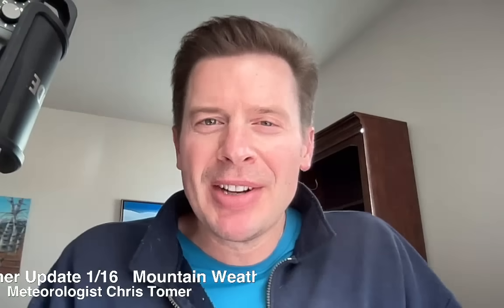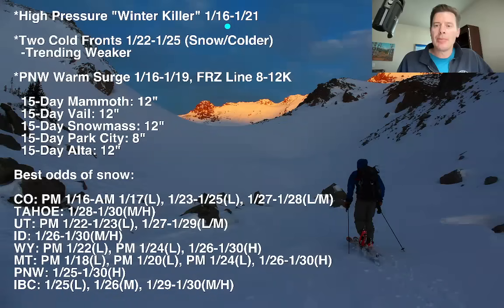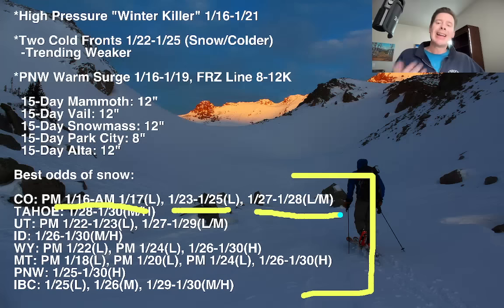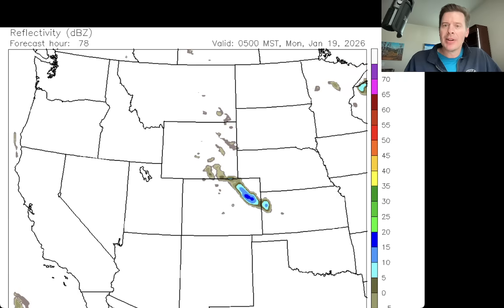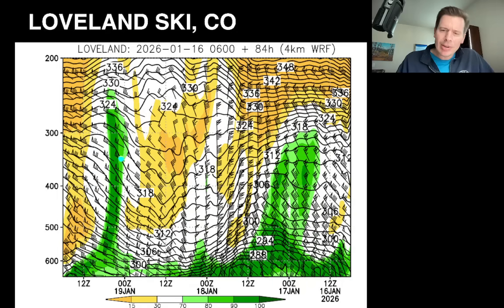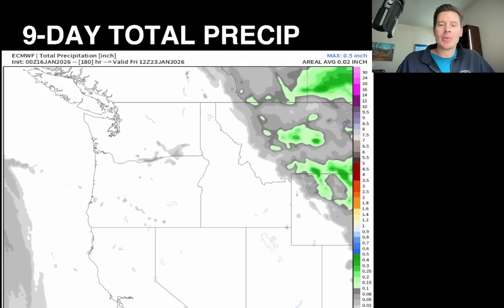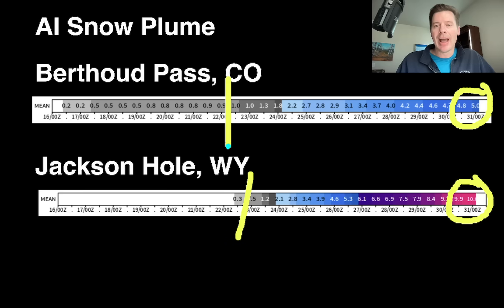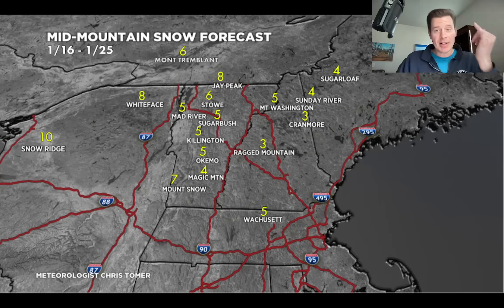Mountain Weather Update 1/16, Meteorologist Chris Tomer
Two cold fronts possible 1/22-1/25 across the Central and Northern Rockies, but overall trending weaker.  There is also a fast North flow through parts of MT/WY/CO with wind and very light snow 1/16-1/17 & 1/20-1/21.  Until then, high pressure remains in control.